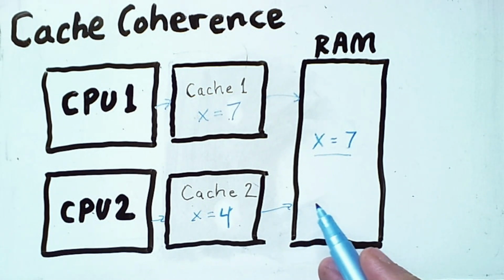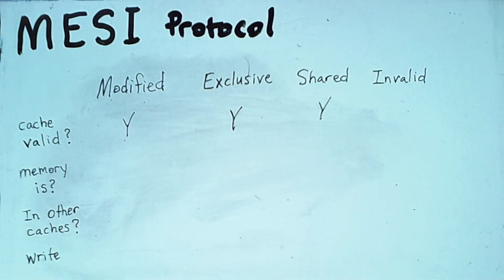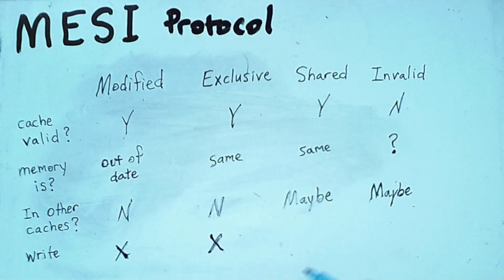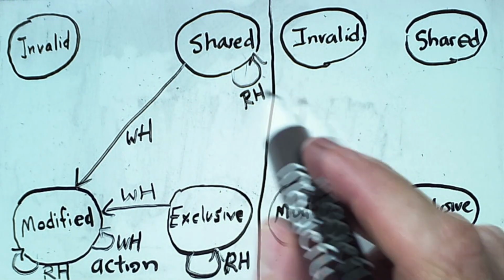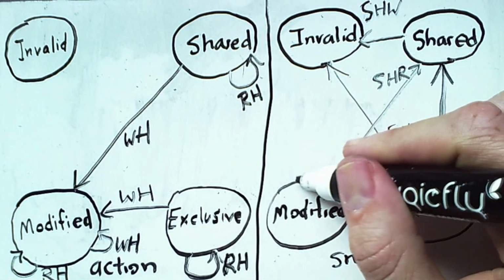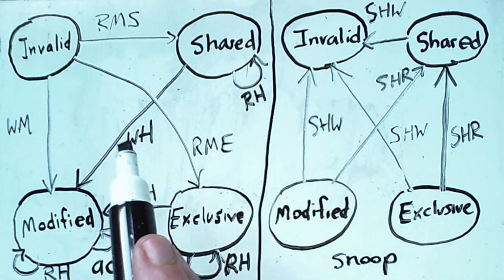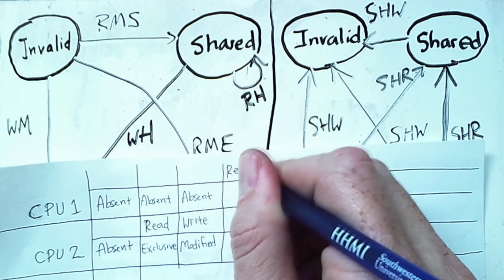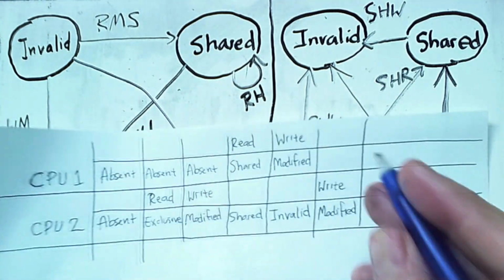Maintaining Cache Coherence with MESI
Explains the need for cache coherence in multi-core systems, the use of snoopy protocols to monitor when shared data changes state, and the specific case of MESI: Modified, Exclusive, Shared, Invalid.